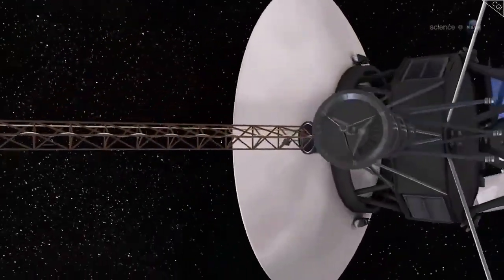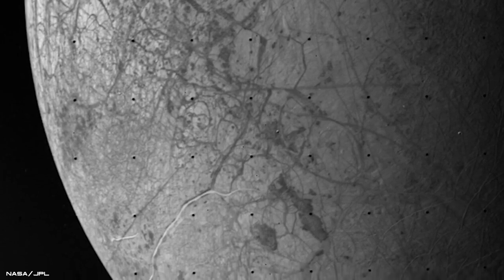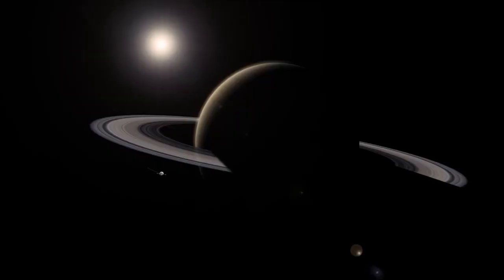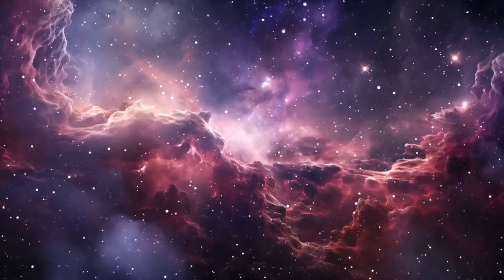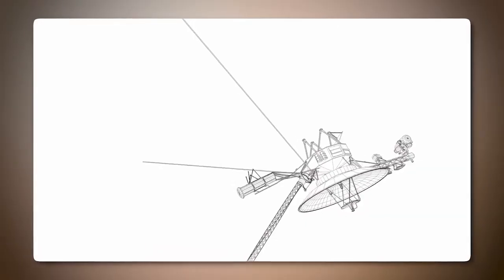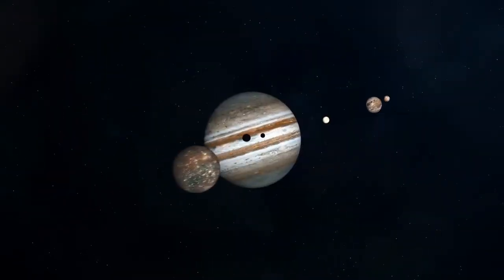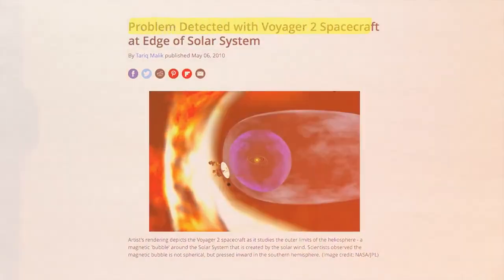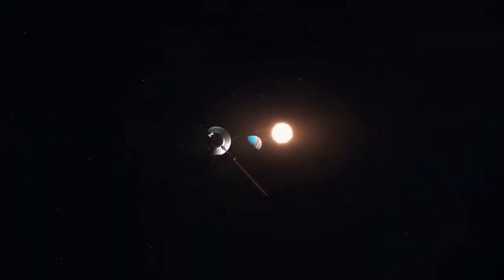What Voyager 2 SAW at thae Edge of the Solar System